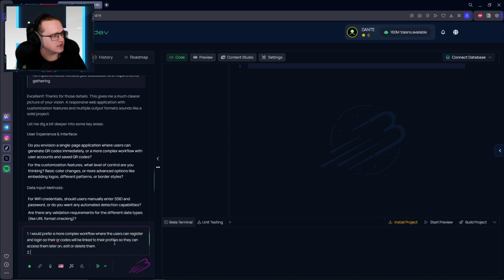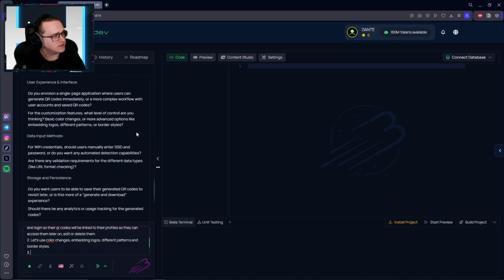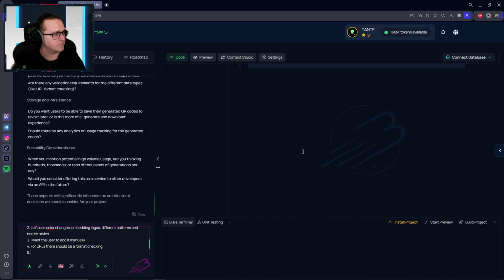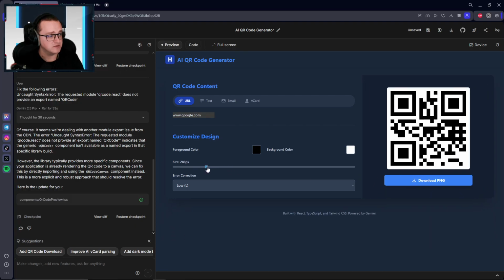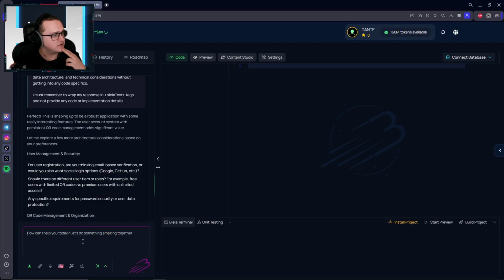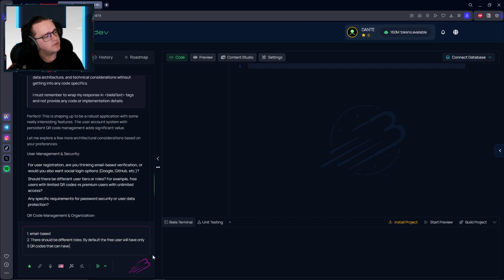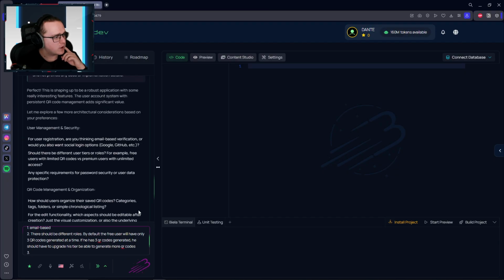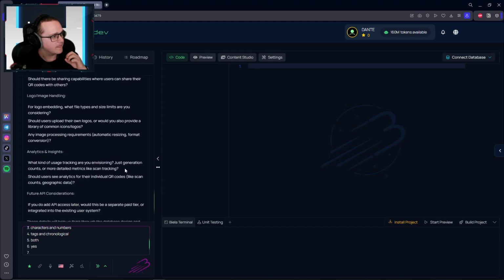Building a QR Code Generator with Biela.dev vs Google AI Studio (Part 2/13)